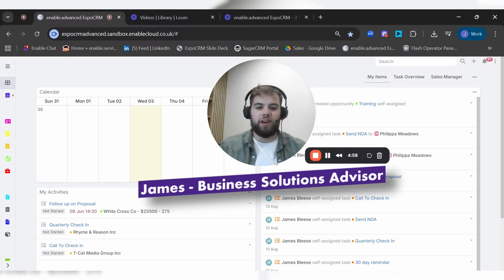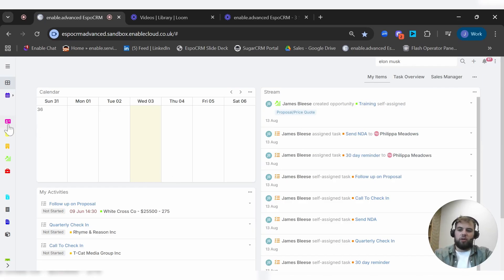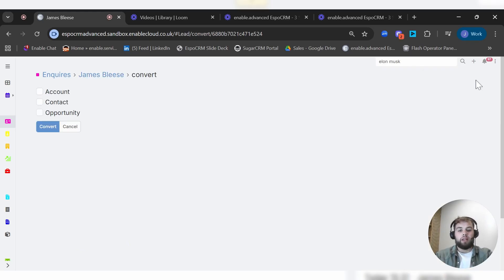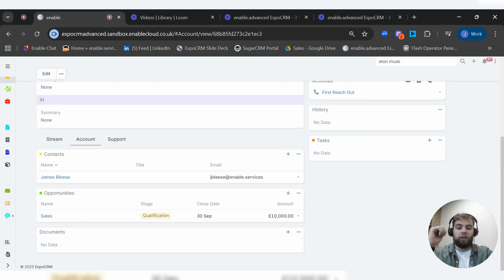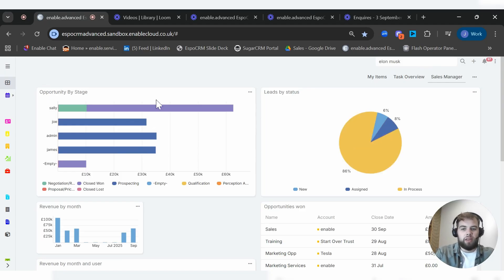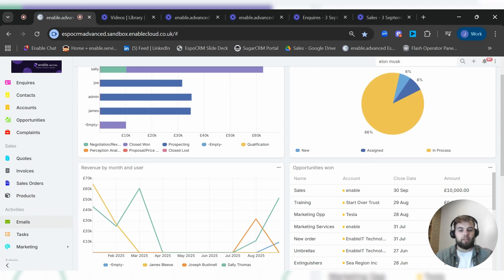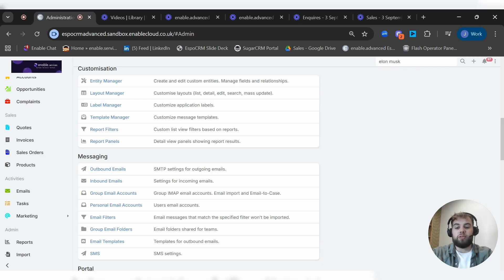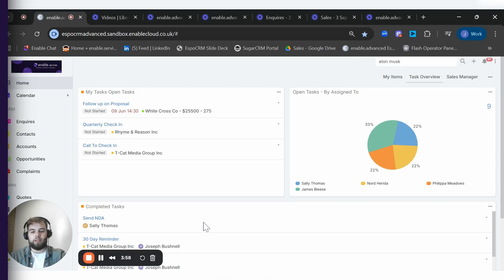The Complete EspoCRM Demo | Introduction, Sales, CRM, Features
One of the hottest new CRMs on the market, EspoCRM can power your business to brand new heights.

In this video, our EspoCRM expert James gives a complete overview of the system.

Want to see more of EspoCRM?

00:00 Intro
01:11 The Opening Screen
01:58 Espo's User Interface
02:38 The Sidebar, Entities & Functionality
03:30 Sales CRM workflow
08:03 Lead and Opportunity Progress Tracking
09:40 Reporting and Analytics Functionality
12:31 Managing more than just sales with EspoCRM
13:35 Emails, Tasks and Marketing Overview
14:07 Extended Features
14:42 Administration Settings
15:53 Automation via Workflows
17:40 Final touchpoint, Custom Portals
18:01 Outro